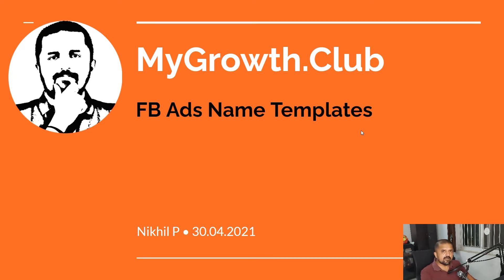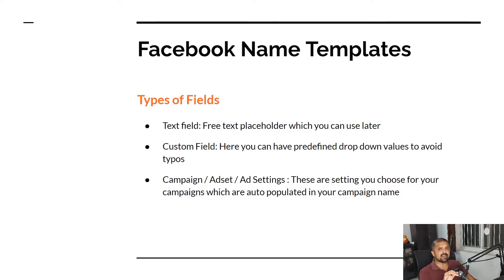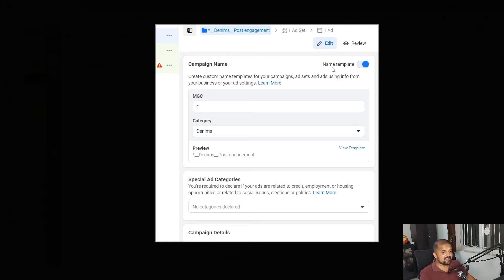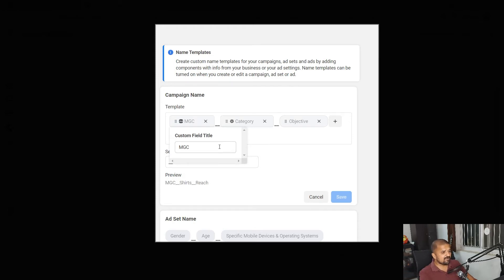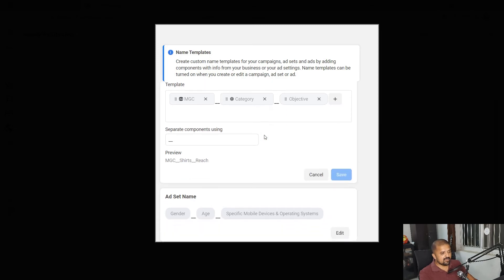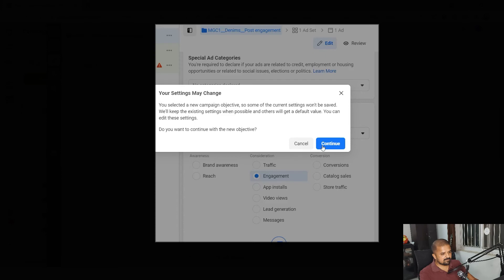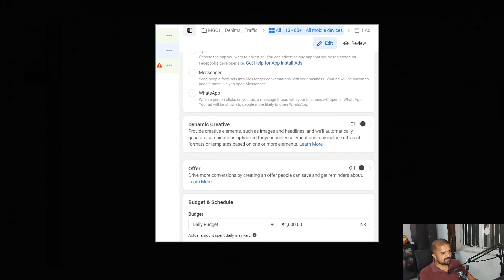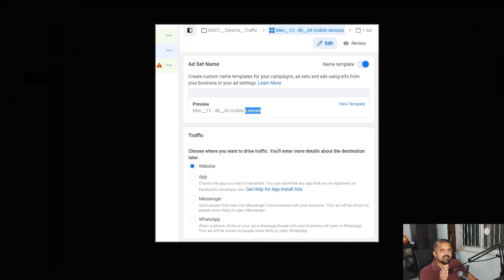Facebook Name Templates: Automate Facebook Campaign Names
00:00 Start
0:36 Introduction - How to automate campaign for Facebook
2:15 Introduction - Facebook ad manager
4:58 Introduction - Campaign setting

Facebook name templates are a great way to automate campaign names and maintain standard nomenclature across your account.